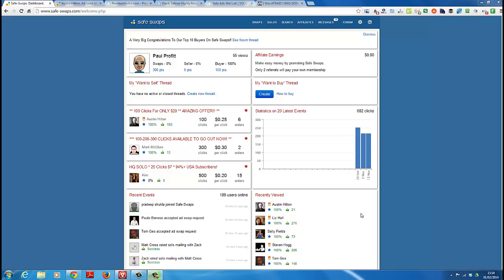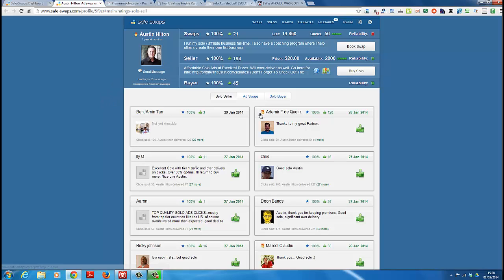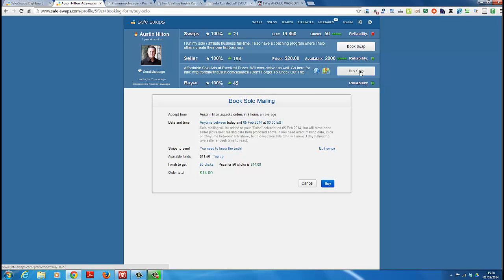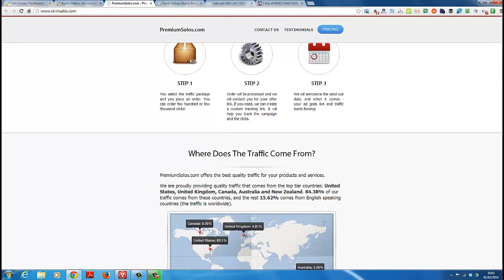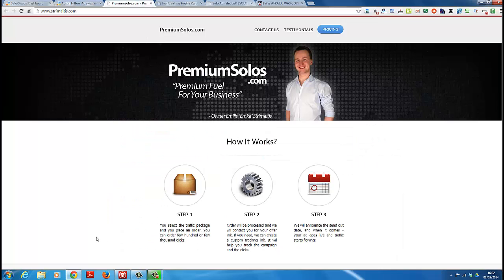Solo Ads For Internet Marketing-Solo Ads That Work-Solo Ads To Affiliate Offers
In this video I show you where I purchase my Solo Ads from I explain what steps you must take to avoid being ripped of from Solo Ad Sellers. I tell you why buying cheap Solo Ads is not always a good investment.